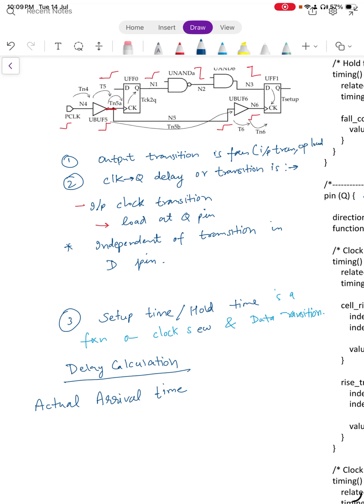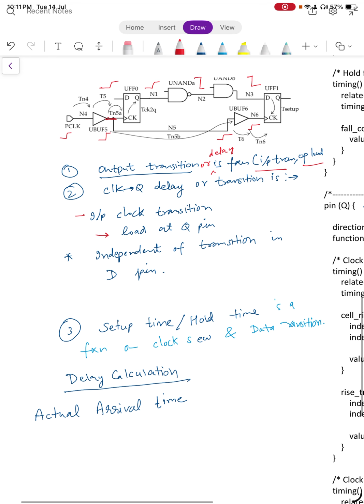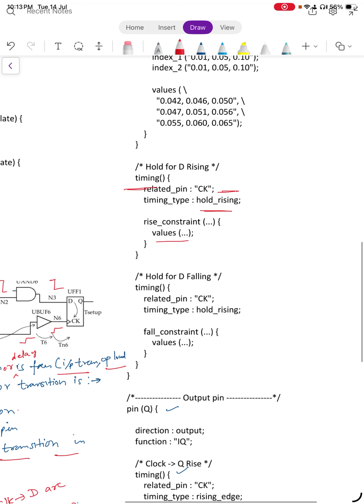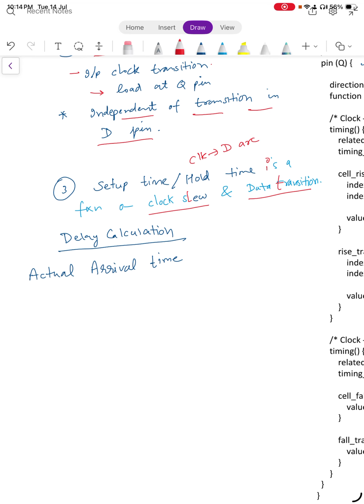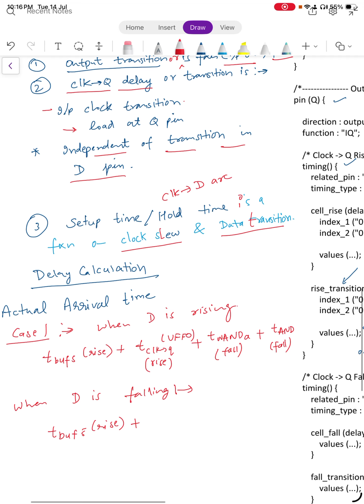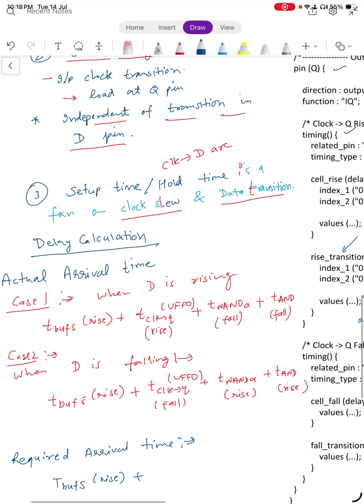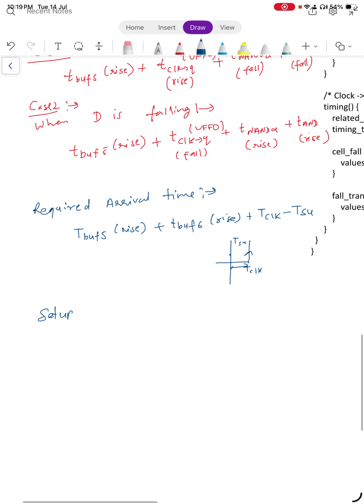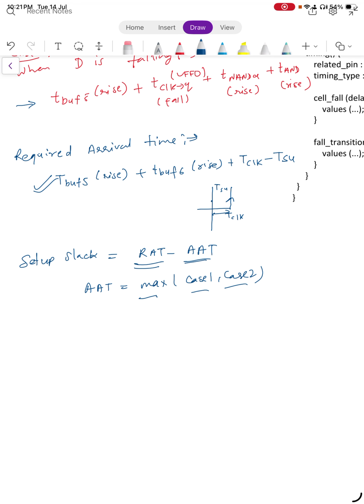Delay Calculation REG 2 REG cod